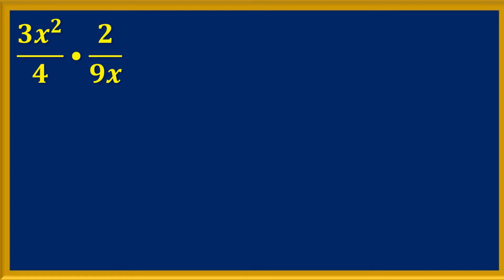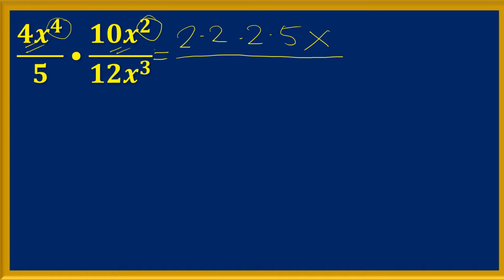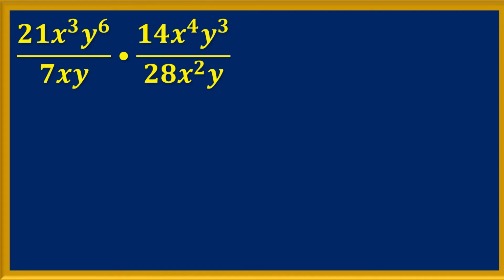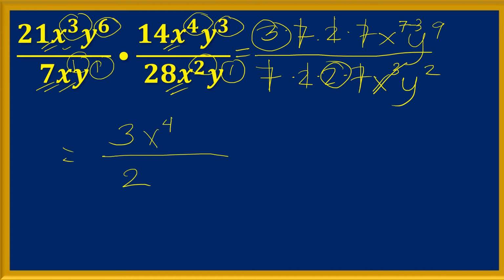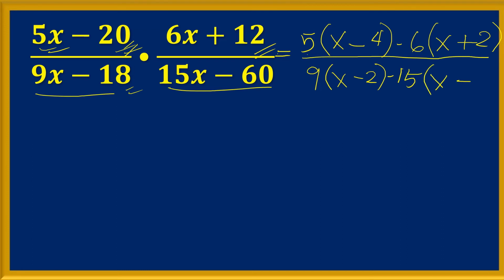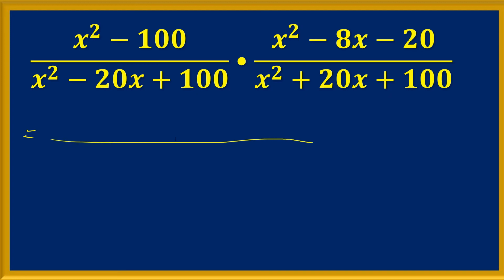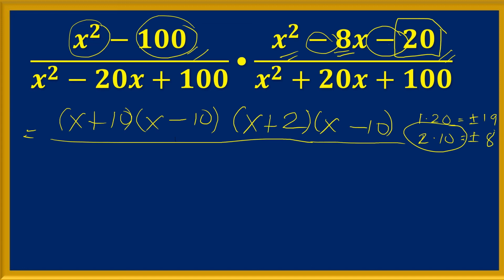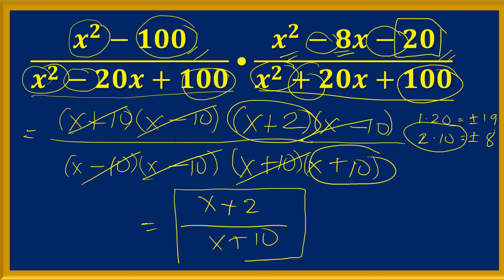Multiplication of Rational Algebraic Expressions